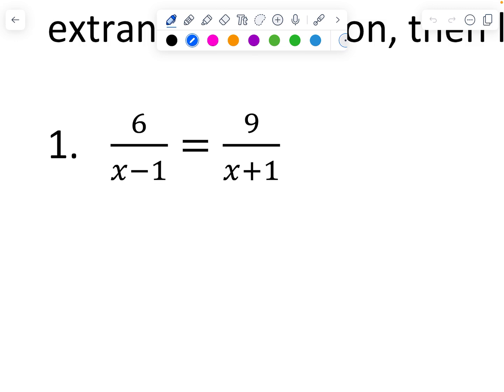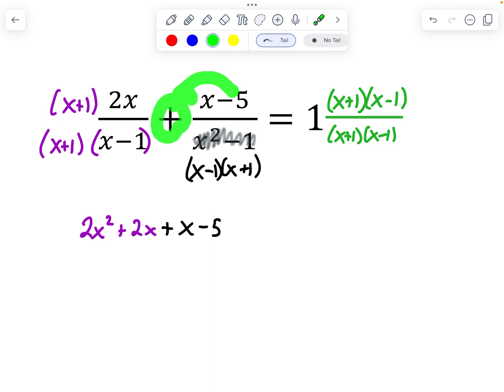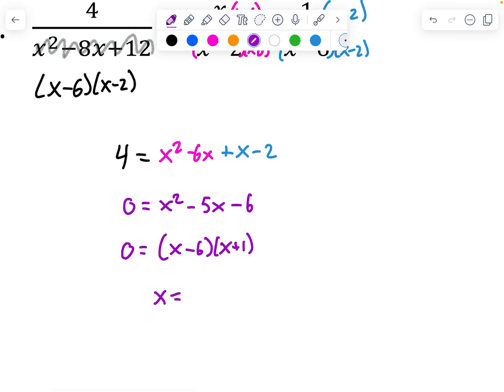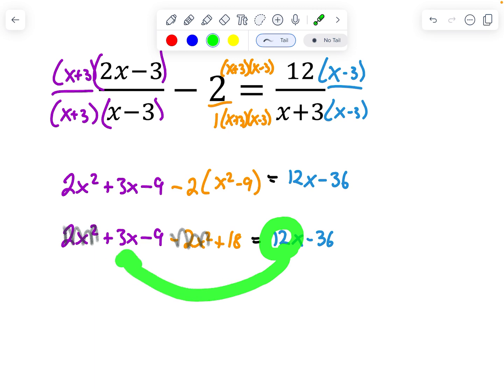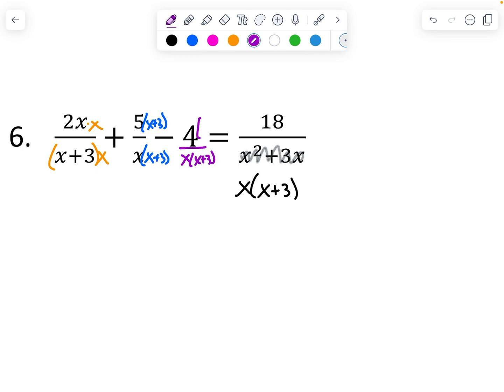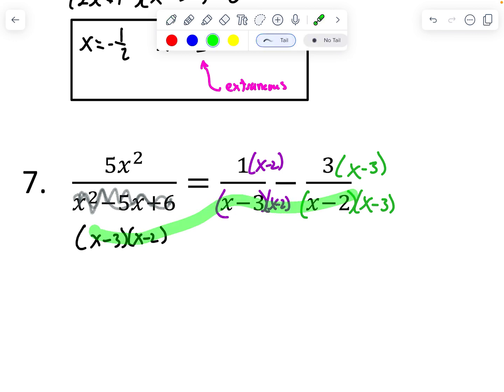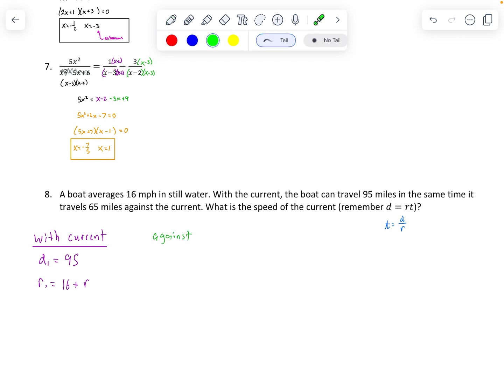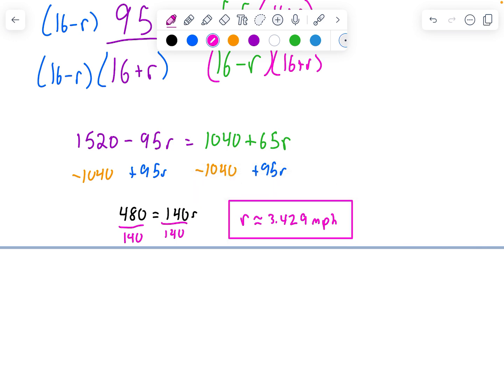2B.4 - Review VIDEO KEY